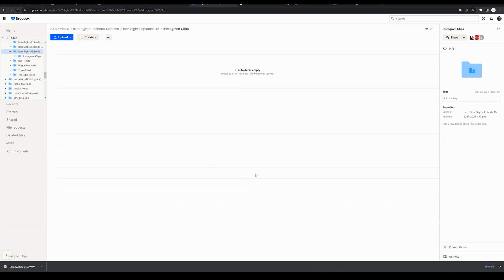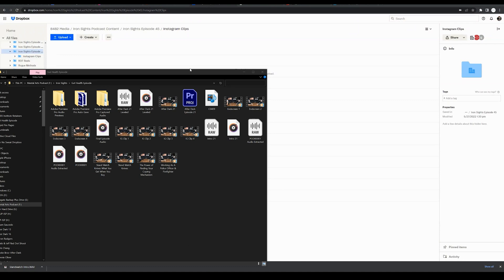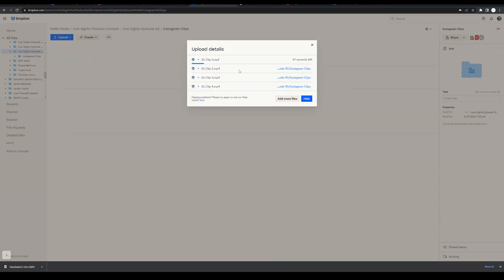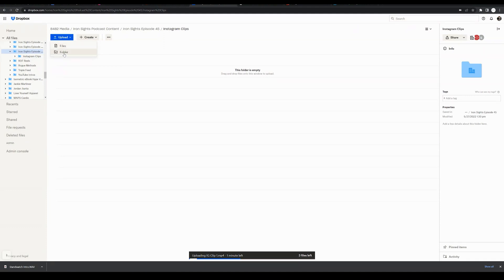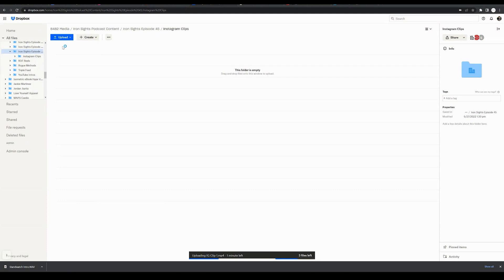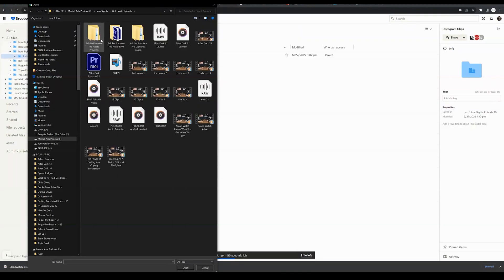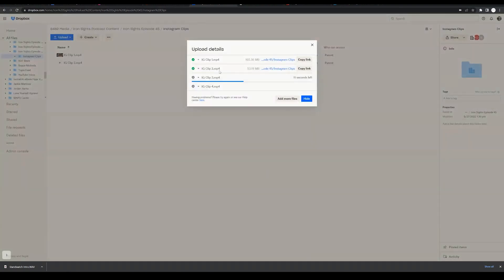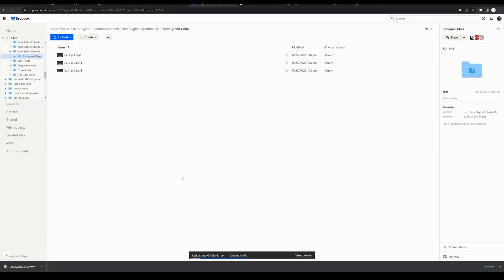How To Upload Files To DropBox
Dropbox is a file hosting service operated by the American company Dropbox, Inc., headquartered in San Francisco, California, U.S. that offers cloud storage, file synchronization, personal cloud, and client software.